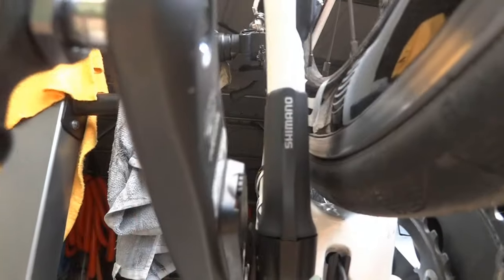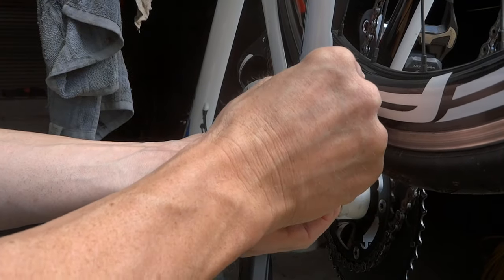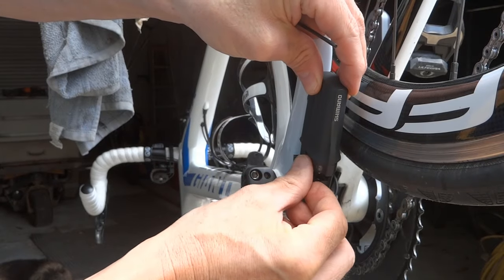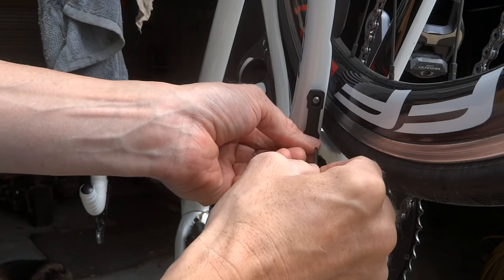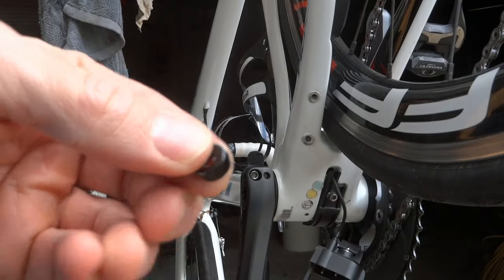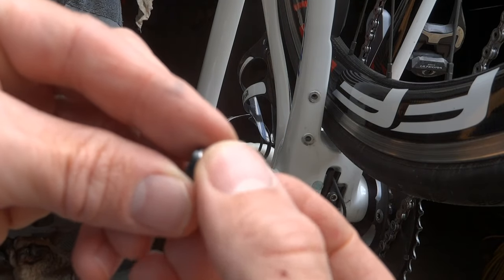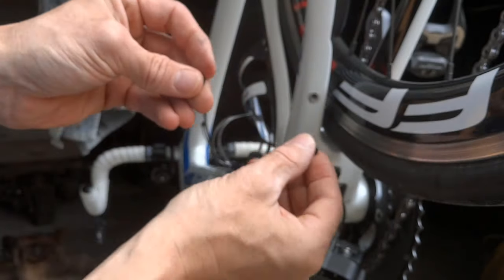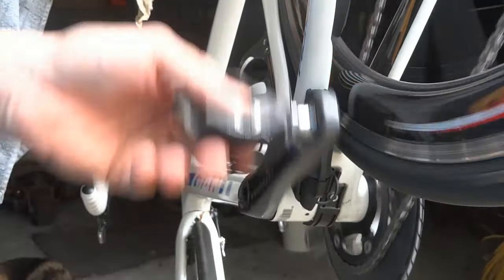How To Move Di2 Battery to stop Stages Power Meter hitting it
If you have di2 shimano on your road bike and like mine the battery is under the bottom bracket or chain stay, and you want to install a stages power meter you will have to adjust the position of the battery mount.

It's easy to do just get a bit of alloy tube with a hole through it and cut two washers out of it, but when you do the cutting cut them at an angle, then use the two new washers to push the battery mount in closer to the wheel.
How to reposition di2 battery to fit a stages power meter to stop power meter fouling on battery.